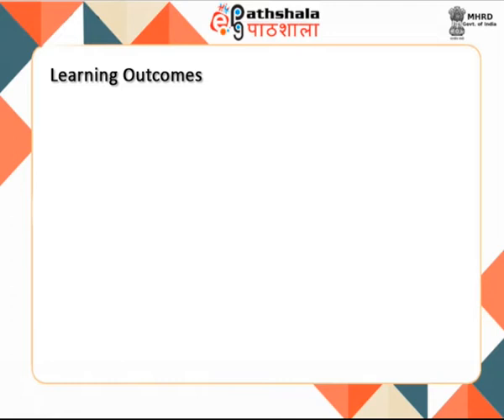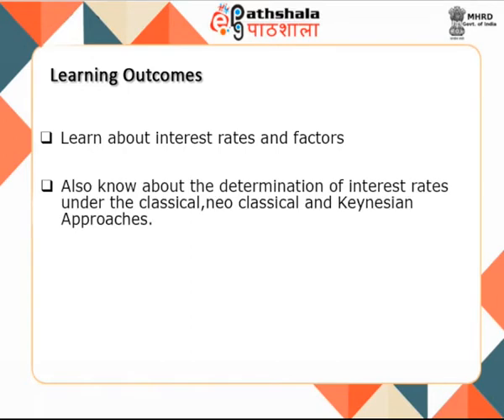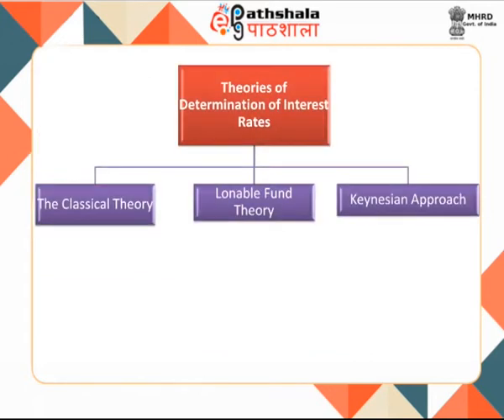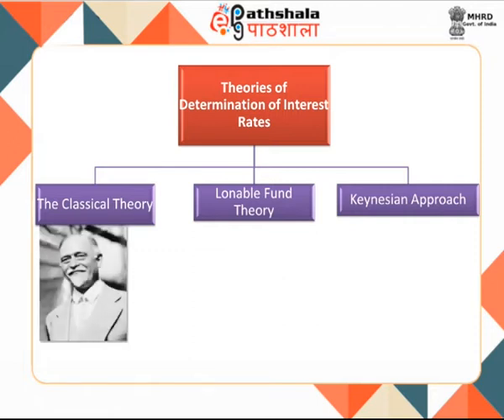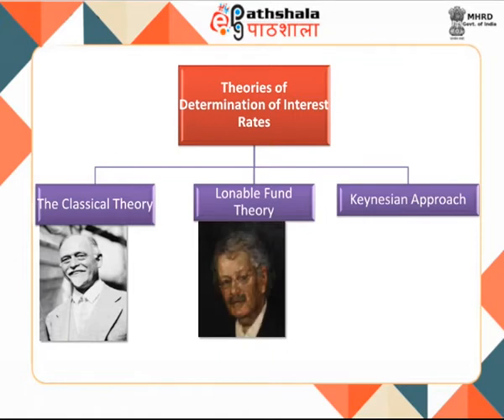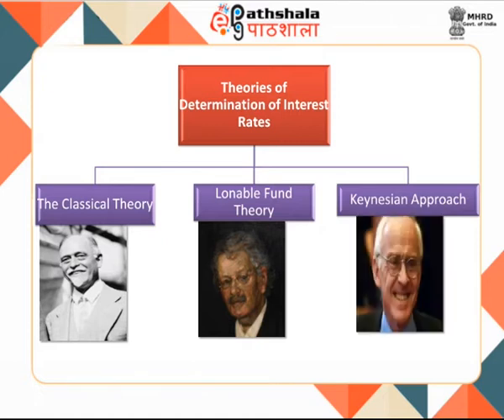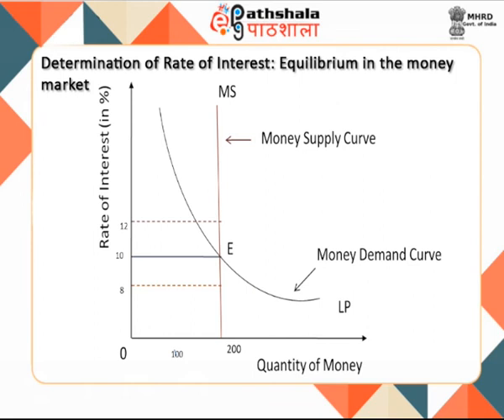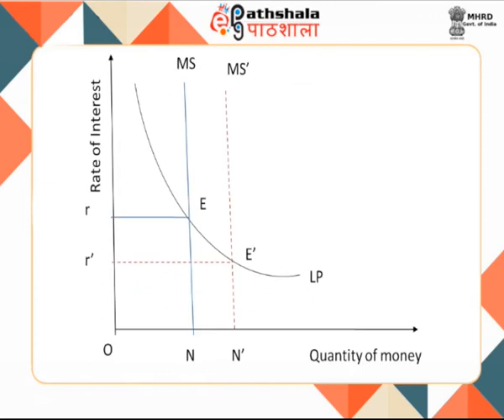Money and banking | Interest rate and its determination